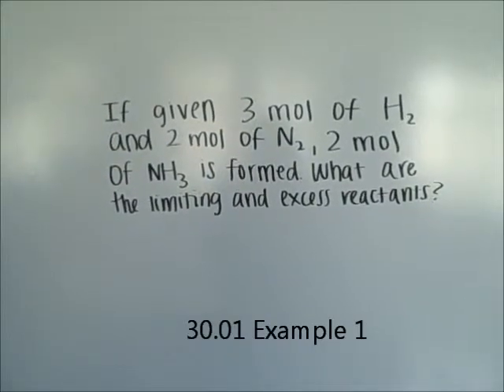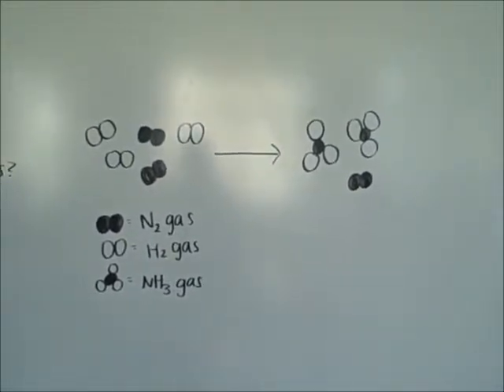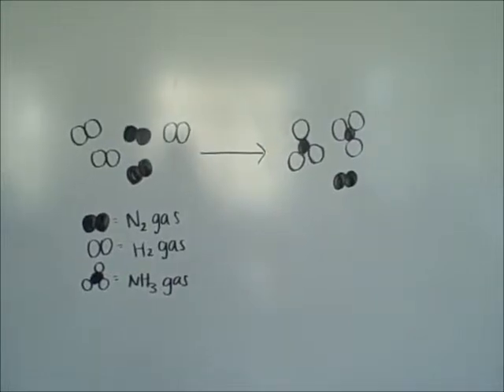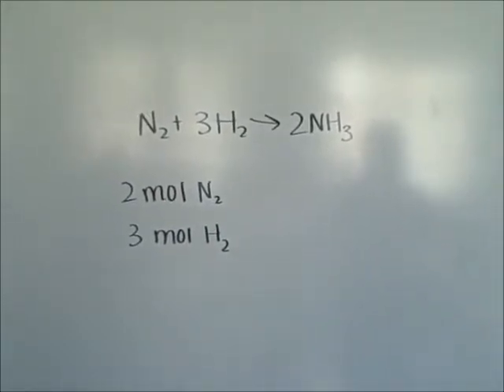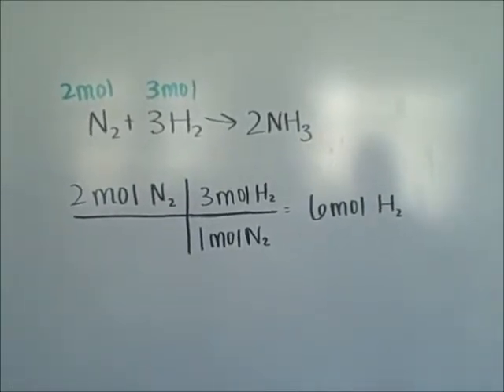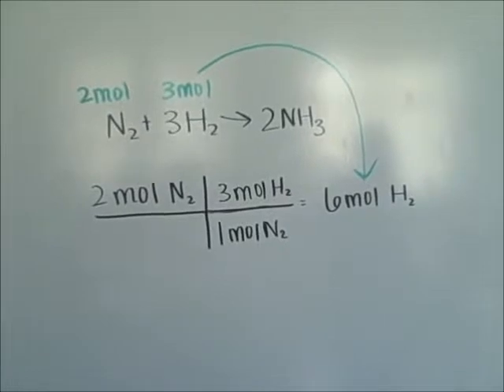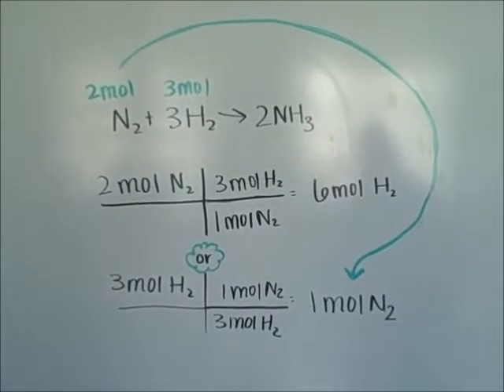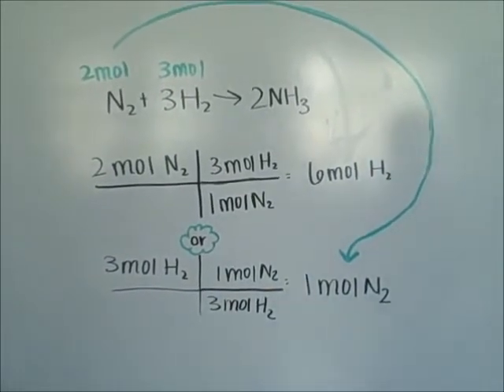Limiting and Excess Reactants